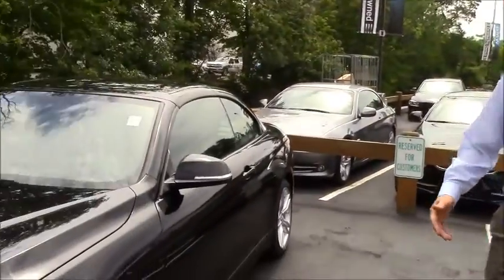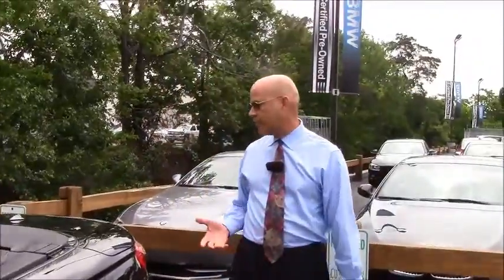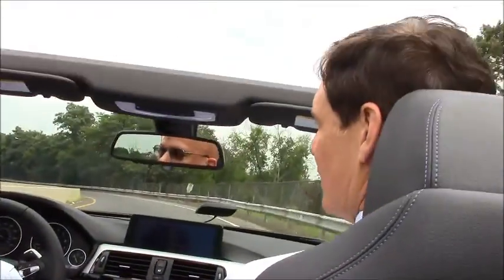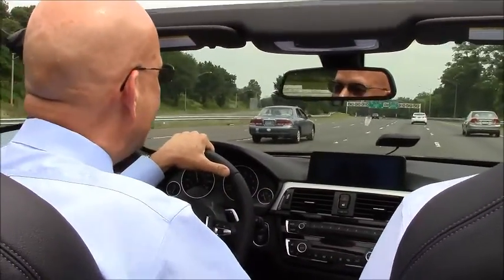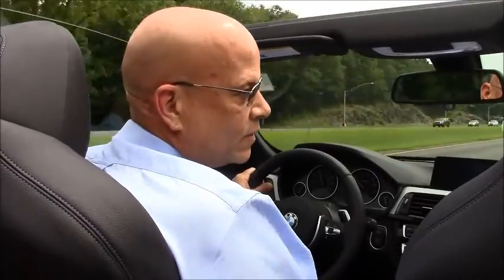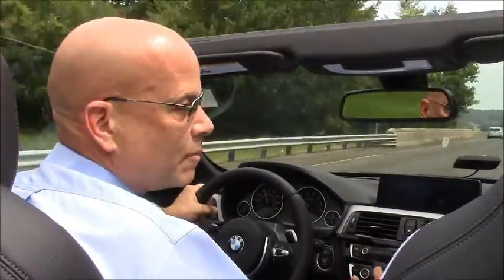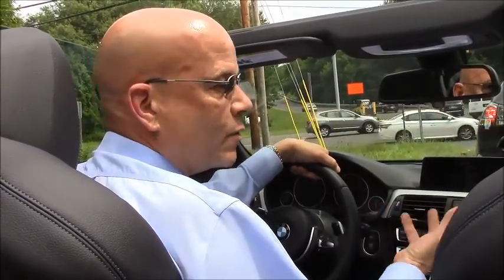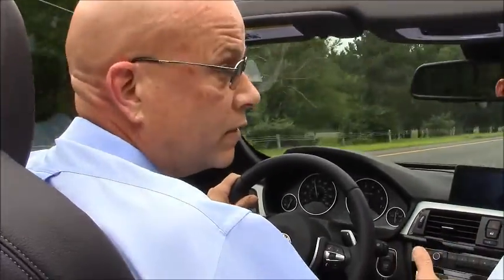WEBE 108 Tuesday Test Drive: BMW of Bridgeport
WEBE 108's Jay Michaels takes a test drive of the
2015 BMW 435i xDrive Convertible at BMW of Bridgeport,
located on Route 1 in Bridgeport, CT.